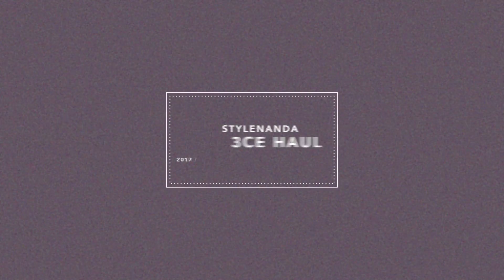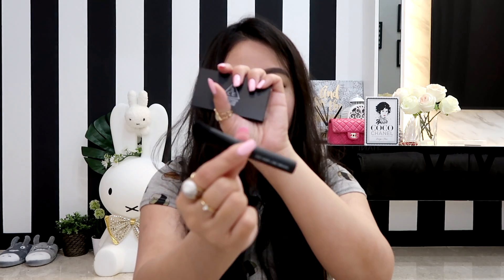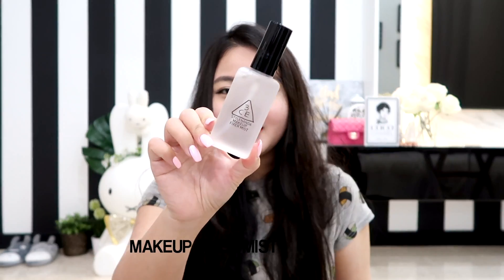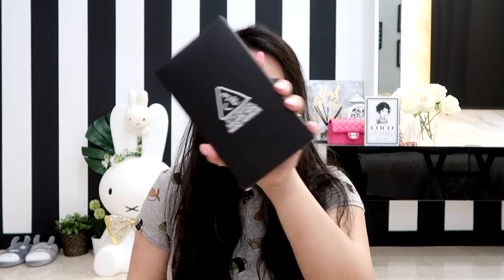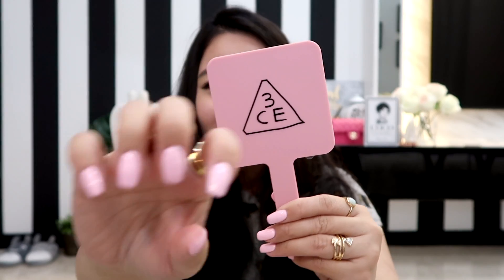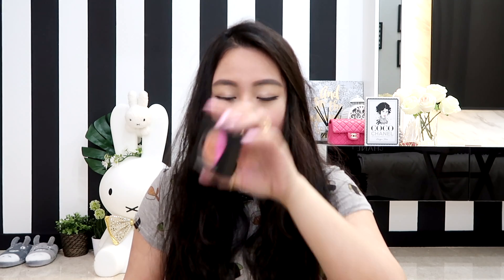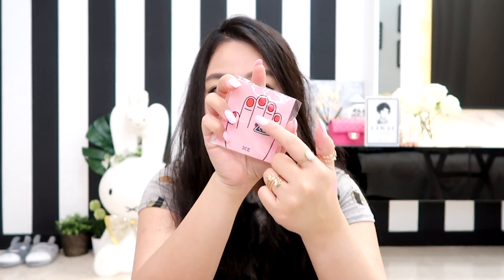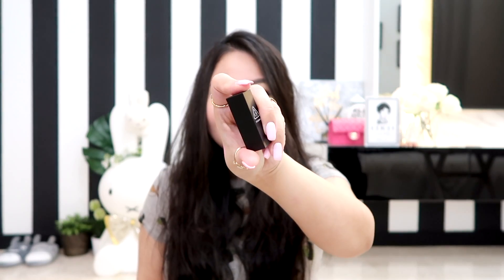Stylenanda 3CE Haul Unboxing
Hihi Girls!

Here's me unboxing my Stylenanda package which came in da mail. Got myself some 3CE make up and yea you girls know da drill...YAY!
The new cushion blushes came late so i'll share with ya all in other upcoming videos okays? (:

xx Grace ♡